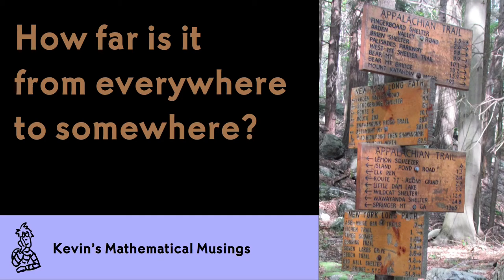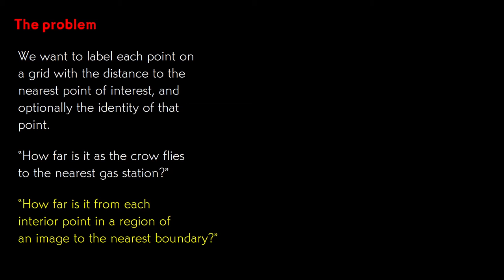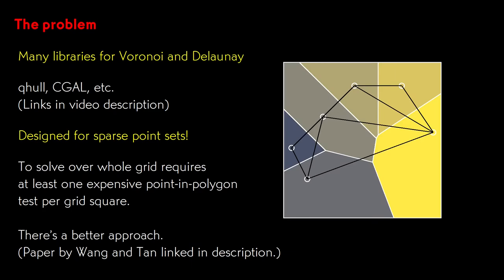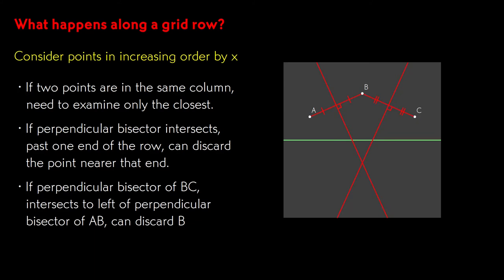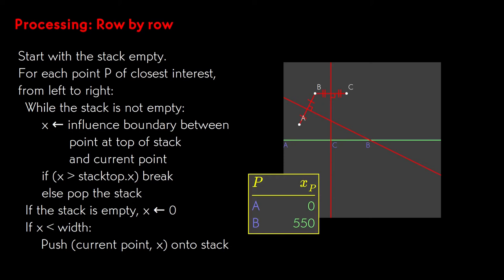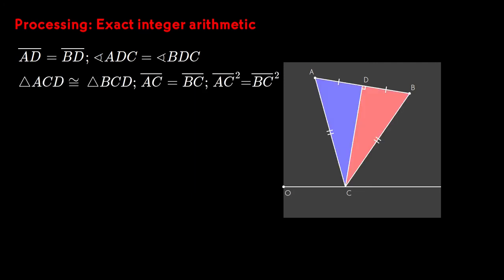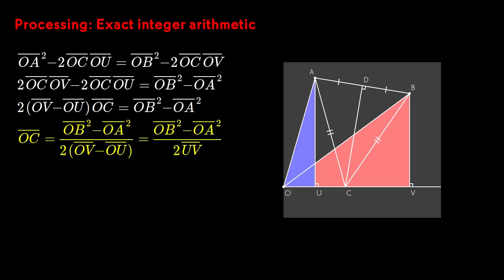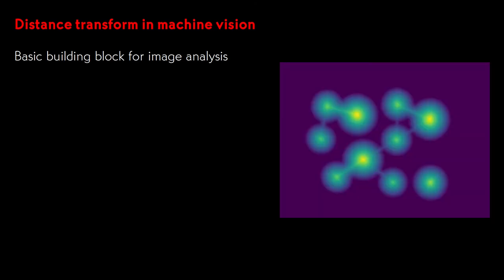How far is it from everywhere to somewhere?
Computing the Euclidean Distance Transform on a regular grid.

A fundamental operation in image processing, used as part of separating objects, finding best matches, finding sizes of objects, and so on.

The algorithm presented here is described in:

J. Wang and Ying Tan, Efficient Euclidean distance transform using perpendicular bisector segmentation. CVPR 2011, pp. 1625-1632.

Two good libraries for solving general Voronol and Delaunay problems are

For the Euclidean distance transformation on a grid, there are widely used implementations in the image processing application ImageJ

The algorithm presented here appears to be newer than those used in the libraries cited above.

Chapters:
00:00 Introduction
01:53 Voronoi tessellations and Delaunay triangulations
05:06 What happens on a grid row?
07:01 Data structure for Voronoi on a grid
07:55 Algorithm for grid rows
09:26 Performance
10:03 Exact arithmetic
13:01 Putting it all together
14:13 Next steps